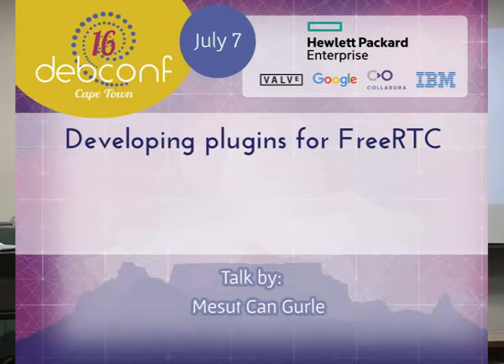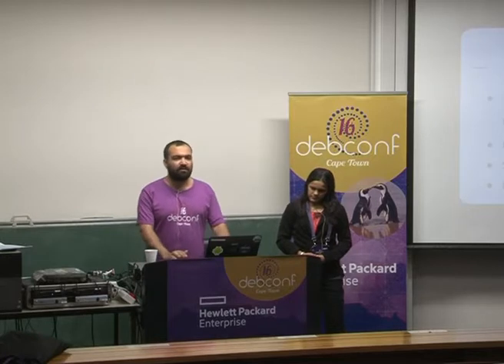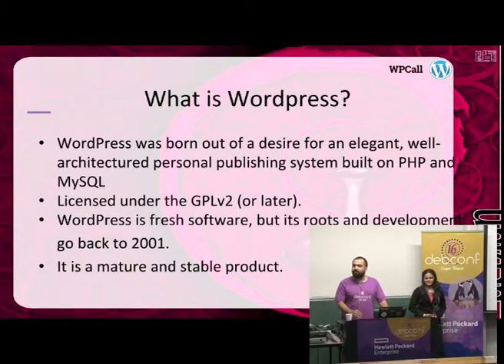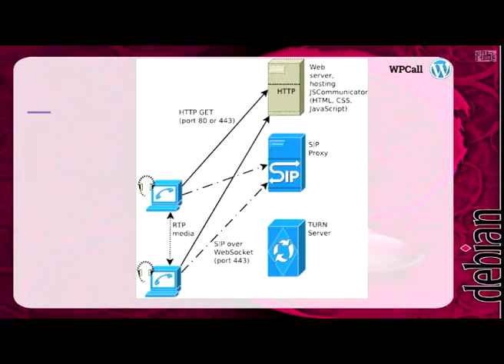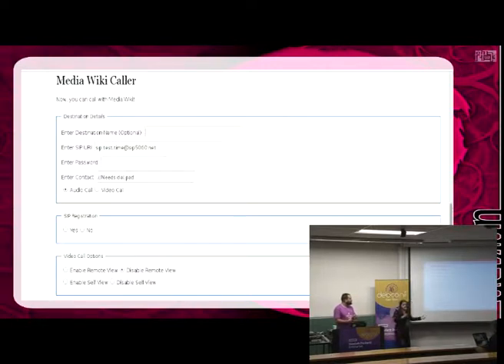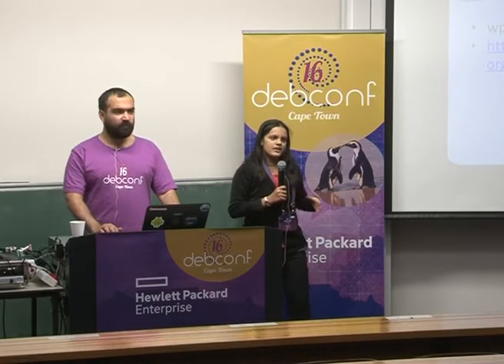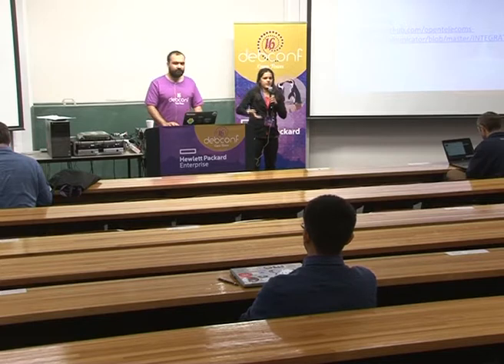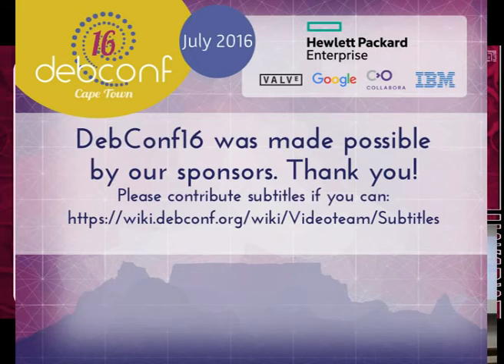Developing plugins for FreeRTC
by Mesut Can Gurle

Room: Menzies 10
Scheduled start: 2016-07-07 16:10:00